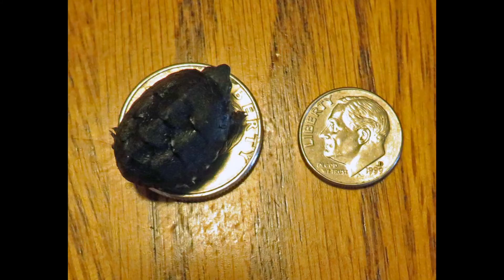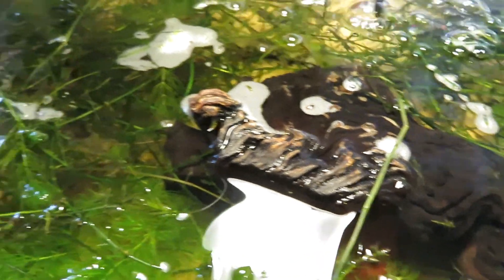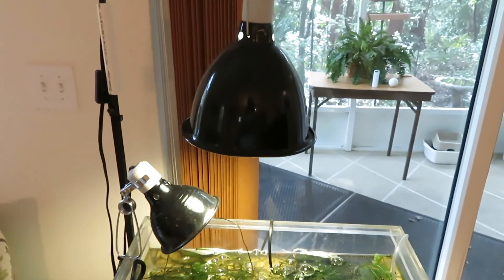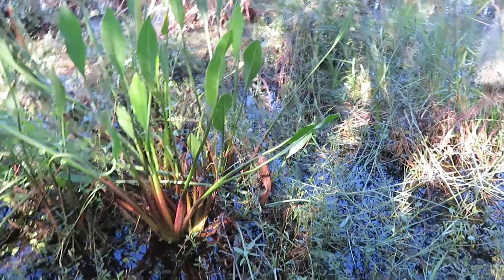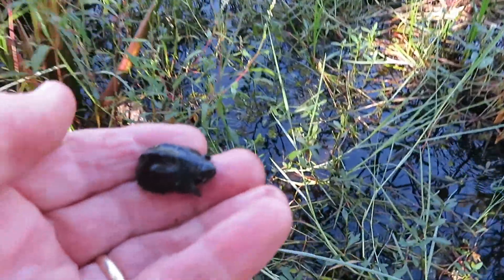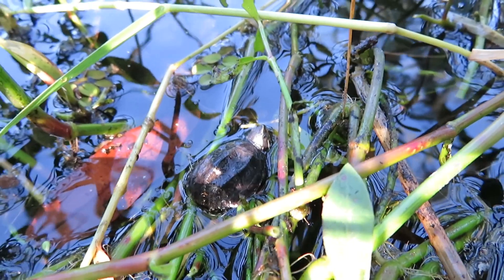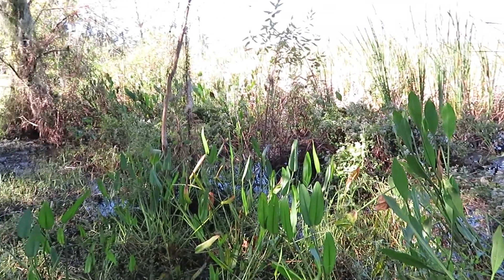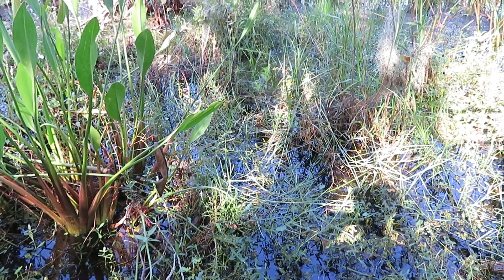musk turtle hatchling release - Oct 16, 2017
I found this tiny musk turtle hatchling in the street while out on a walk.  very far from the nearest body of water, highly unlikely to survive.  Took it home and placed into my hatchling tank, 22" x 14", about 5 inches of water.  sand bottom, dense with hydrilla plants, aerator, heater, UVA/UVB lamp.  Kept for 11 days and released today at Lake Park in Tampa.  Grew from one gram to two grams!  Fed it chicken, gizzards, shrimp, and live earthworms.